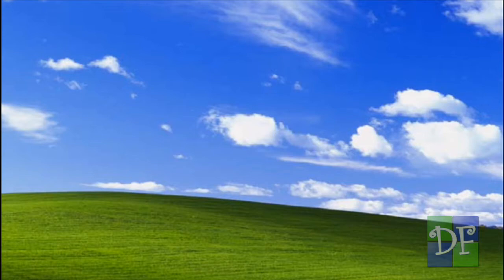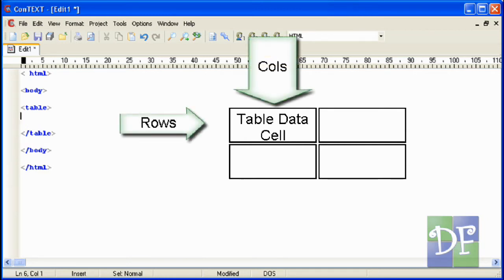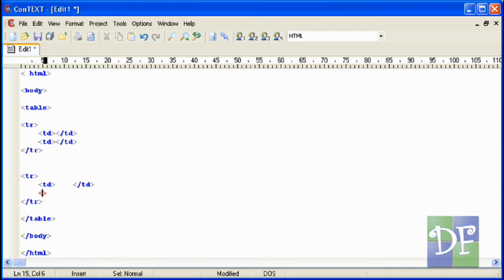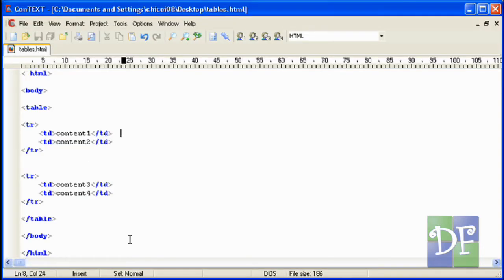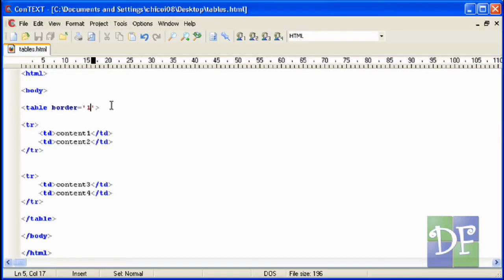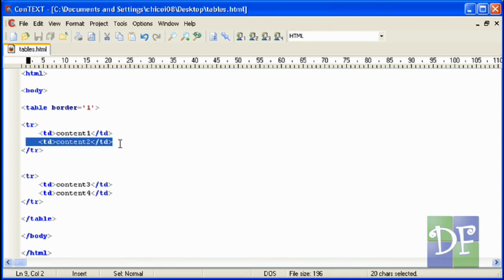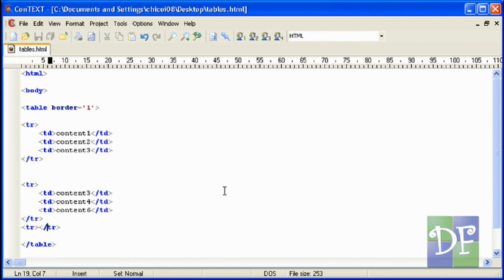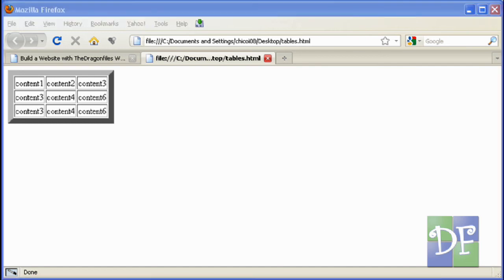HTML Tutorial 11 - Table overview